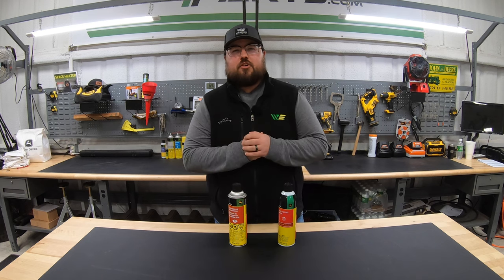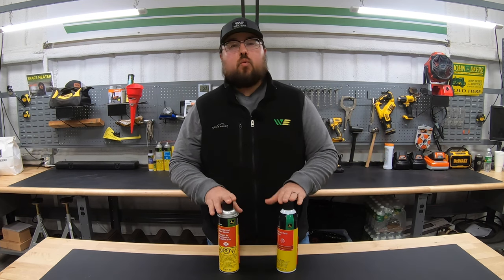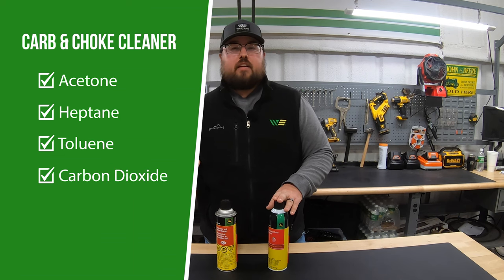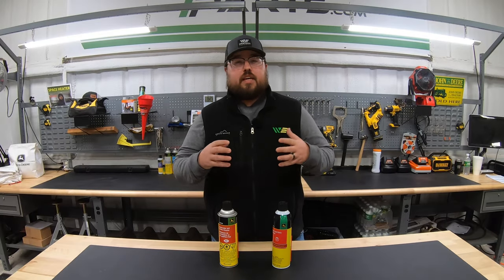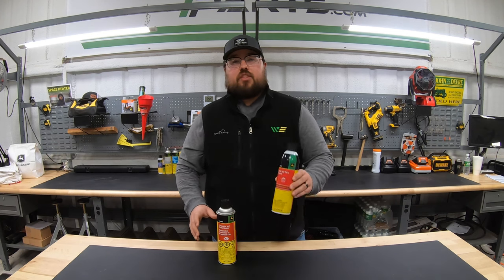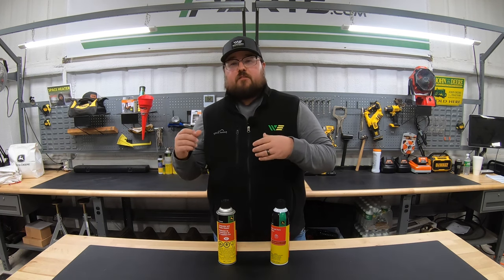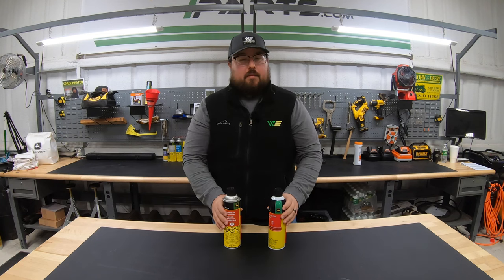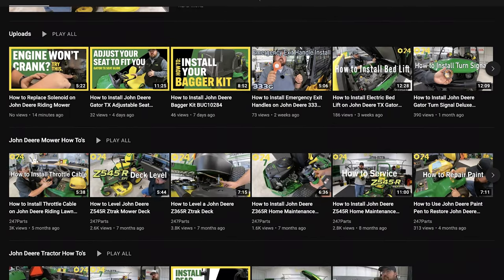Brake Cleaner and Carburetor Cleaner: What's the Difference?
In this video, we will determine if there's really a difference between Brake Cleaner and Carb & Choke Cleaner. You will see which cleaner dissolves fastest and if either leaves a film behind.